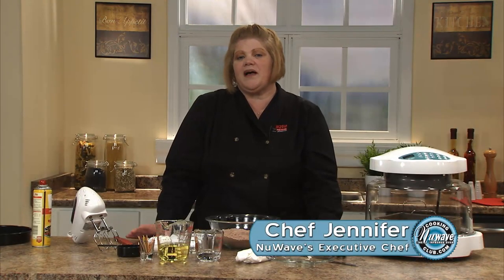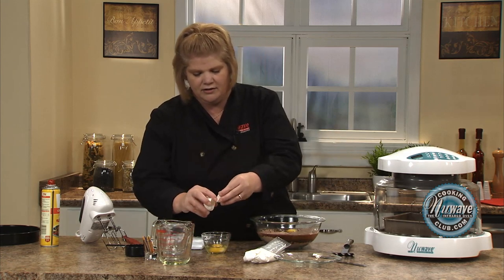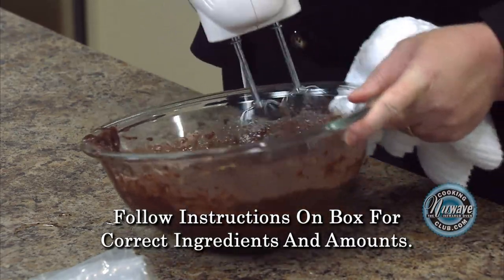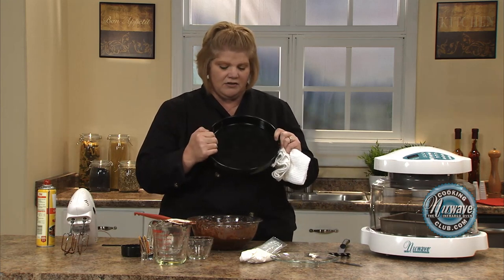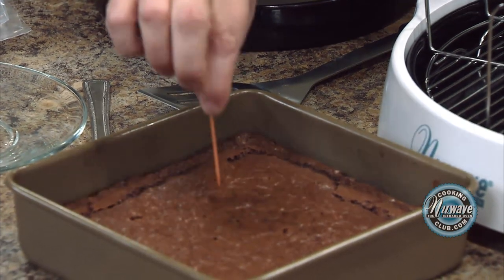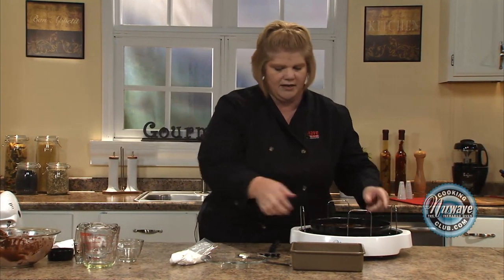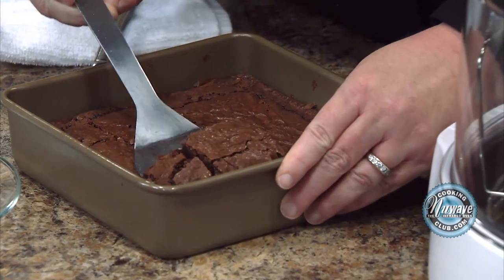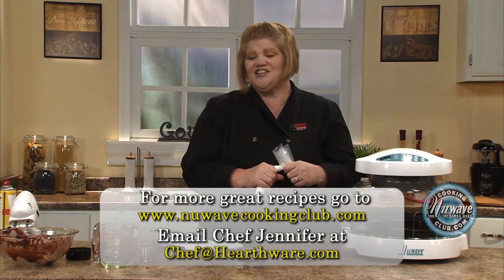How to bake brownies in a NuWave Oven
Free same-day shipping if ordered by 3pm. Offer valid until Monday only.

NuWave Oven is an accredited BBB member with an A+ rating so you can shop in confidence!